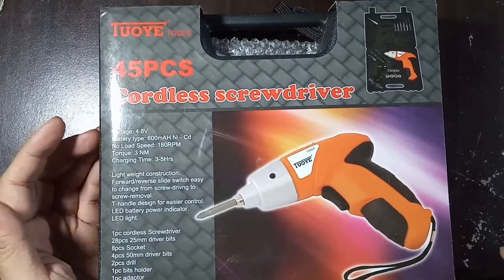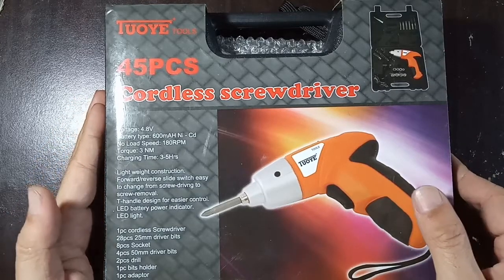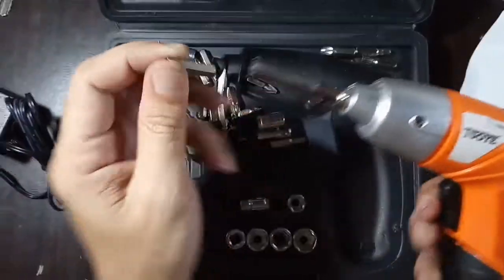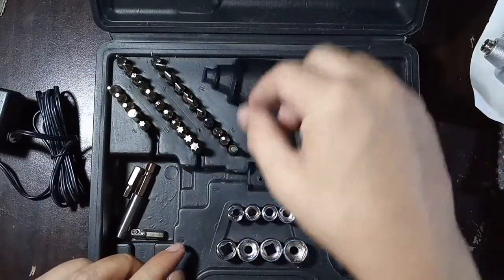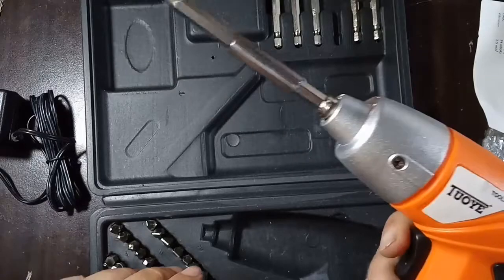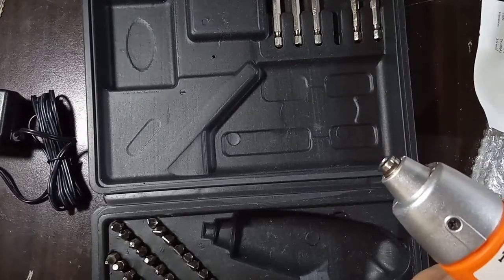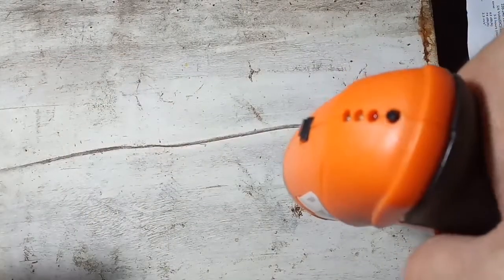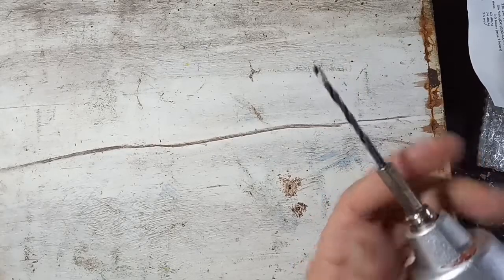Unboxing the Tuoye Cordless Screwdriver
If you are lookimg at buying the Tuoye Cilordless Screwdriver.. check this video out.